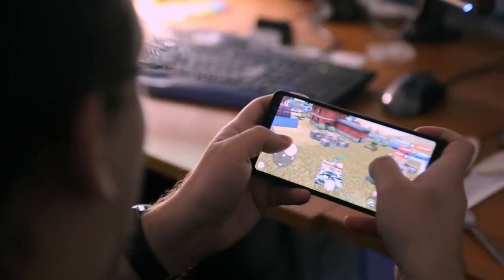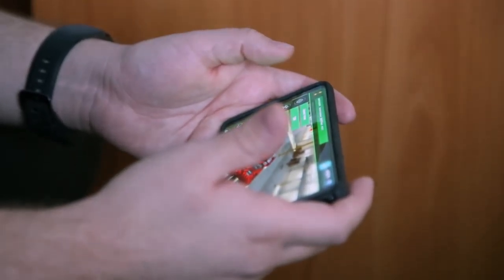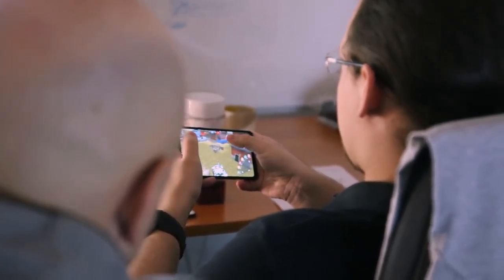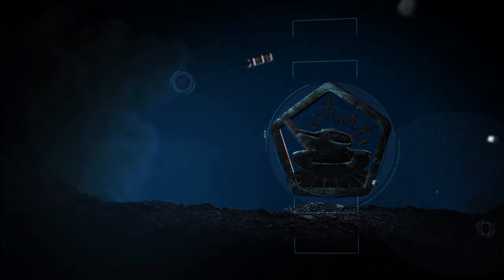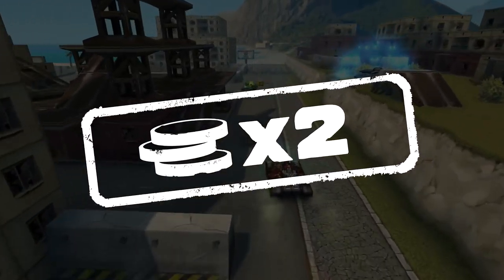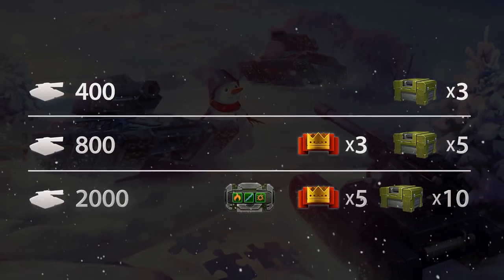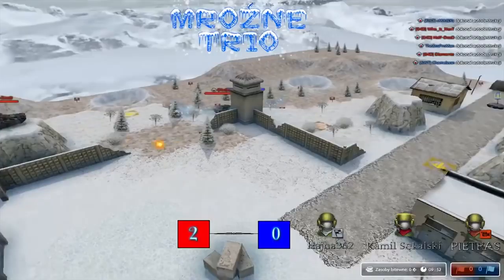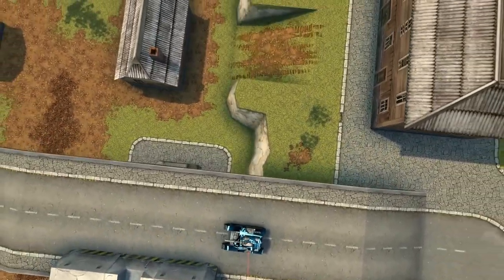Tanki Online V-LOG: Episode 157